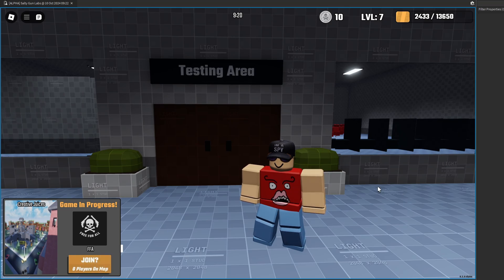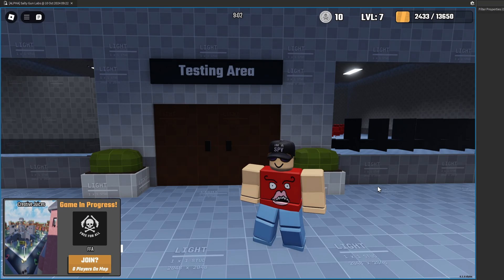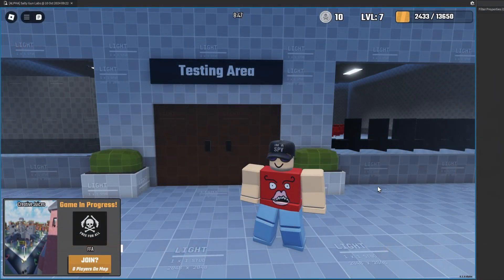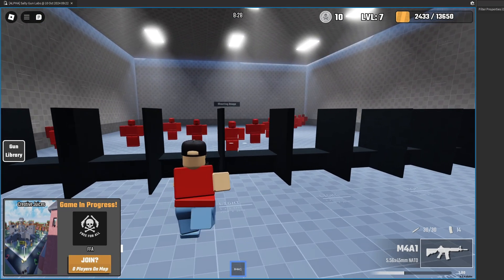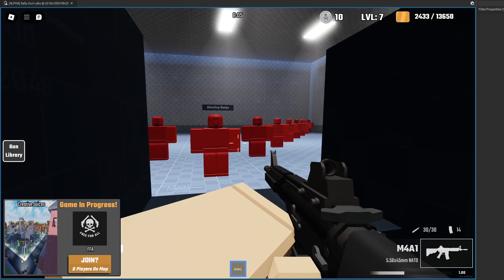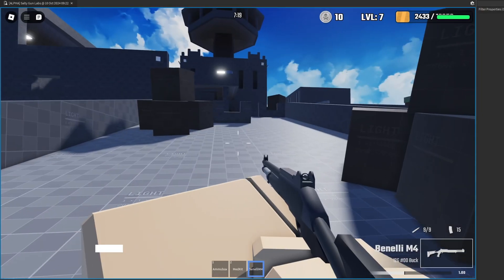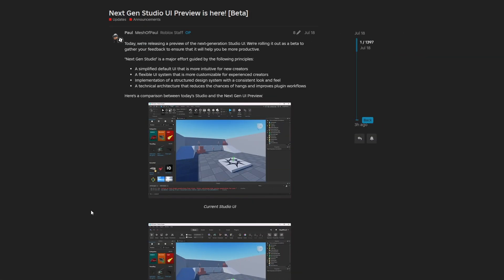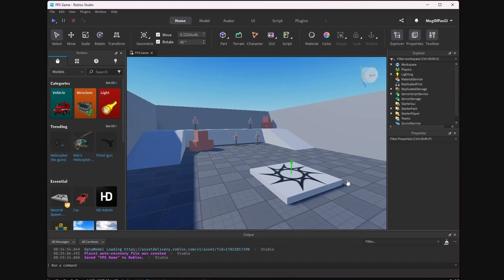an update!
Epic stuff is in the works gamers...

Happy scripting!